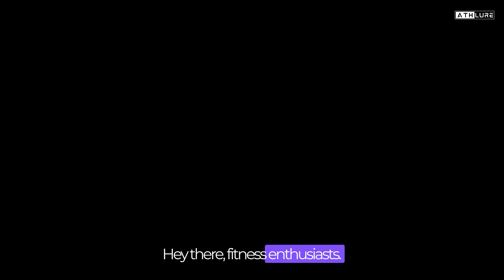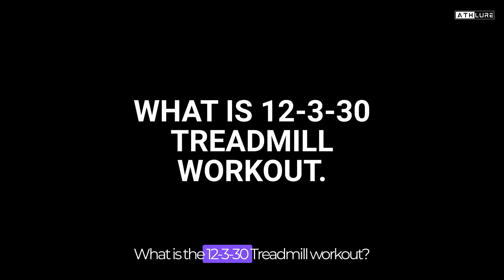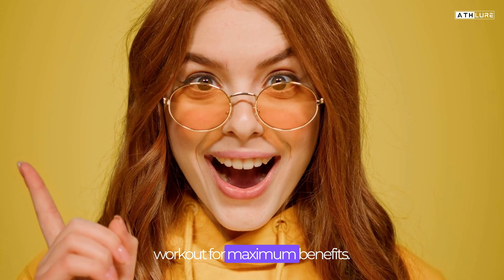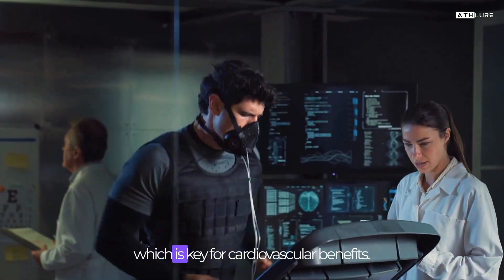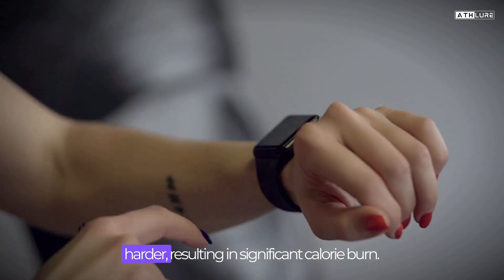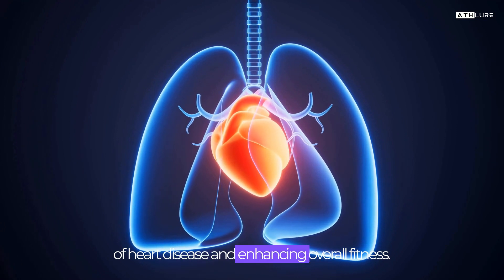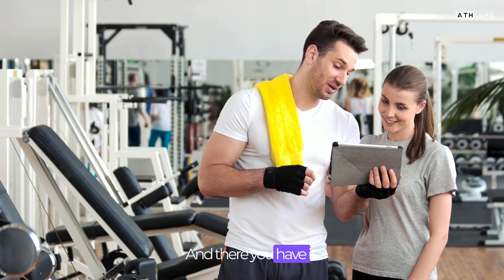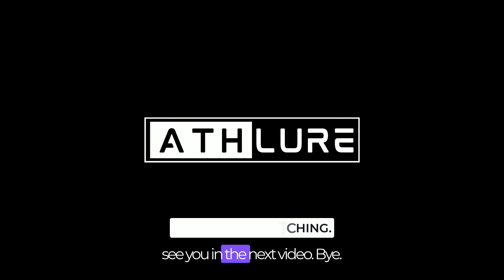Get Fit Fast: The 12-3-30 Workout Challenge | Athlure Fitness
Welcome to Athlure Fitness! 🏋️‍♀️

Are you ready to transform your fitness routine and achieve incredible results? In today's video, we introduce you to the highly effective "12-3-30" workout, a game-changing cardio exercise that's taking the fitness world by storm.

🌟 What is the 12-3-30 Workout? 🌟
The 12-3-30 workout is a simple yet powerful concept: Set your treadmill incline to 12%, walk at a speed of 3 mph, and do it for 30 minutes. It might sound easy, but the benefits are astounding.

🚀 Why You Should Try It 🚀

Burn Calories: The 12-3-30 workout torches calories, making it perfect for weight loss.
Boost Endurance: Enhance your cardiovascular fitness and build endurance.
Time-Efficient: Achieve great results in just 30 minutes a day.
Beginner-Friendly: It's accessible to fitness enthusiasts of all levels.

💪 Join the Athlure Fitness Community 💪
Ready to take your fitness journey to the next level?

All video footage used is either licensed through CC (creative commons) or from various stock footage websites.

If you found this video informative and are excited to try the 12-3-30 workout, please give it a thumbs up, share it with your fitness buddies, and don't forget to subscribe for more incredible content from Athlure Fitness.

We appreciate your support and look forward to helping you achieve your fitness goals with the 12-3-30 workout.